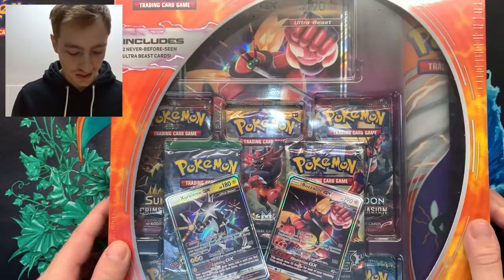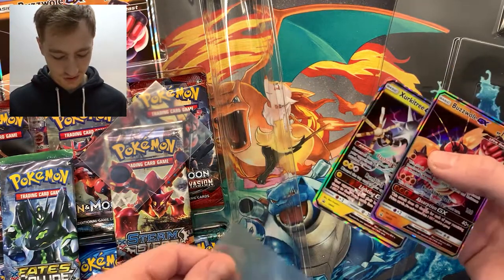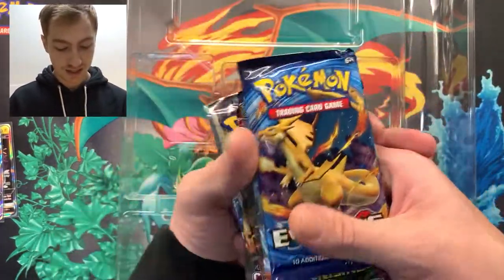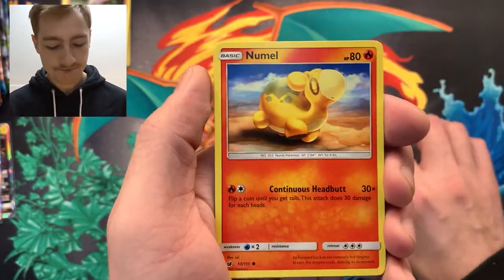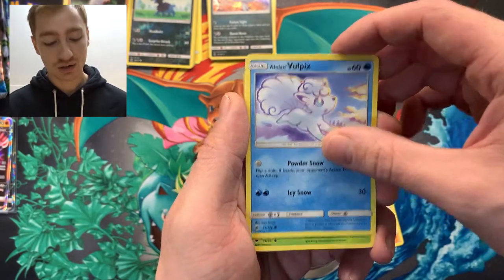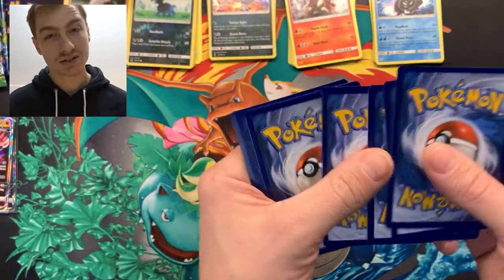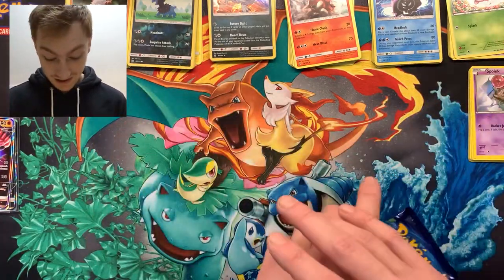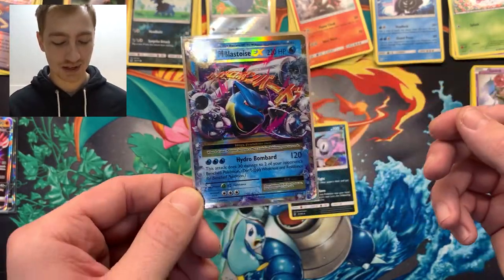UltraBeastsGX Premium Collection Box Opening! | Pokemon TCG Booster Packs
In this video I open a Ultra Beast GX Premium Collection Box!
There's 8 packs included inside, including an XY Evolutions pack!